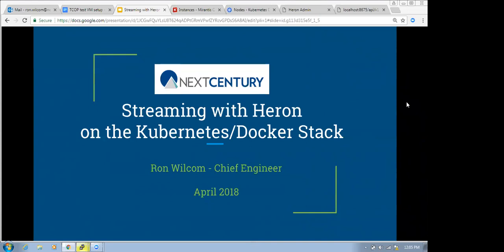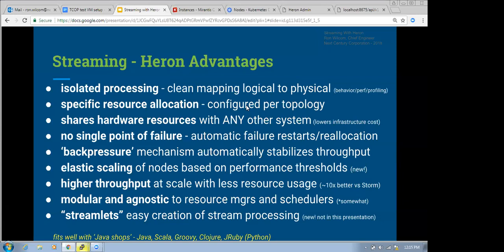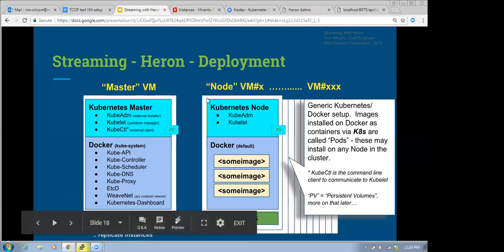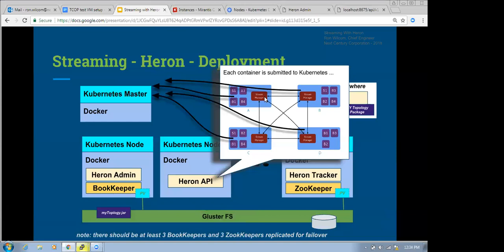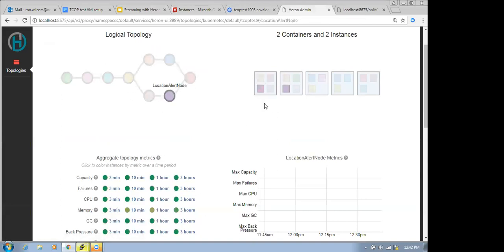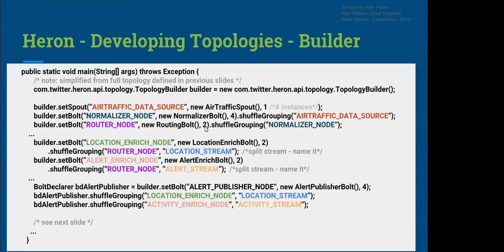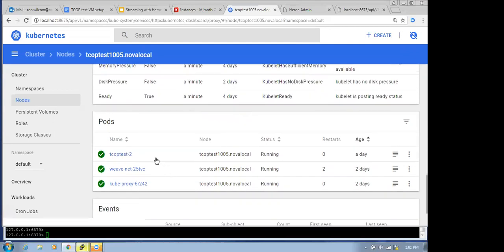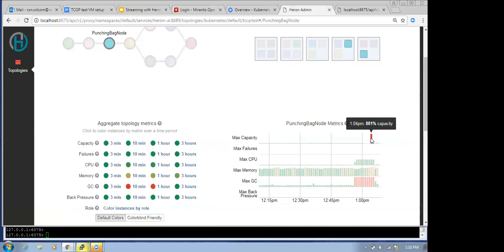Streaming Big Data with Heron on Kubernetes Cluster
How do you stream data with Heron on a Kubernetes / Docker stack? Our chief engineer Ron Wilcom explains how.